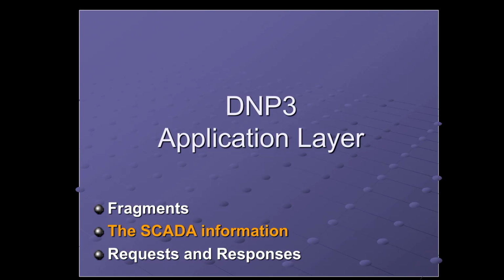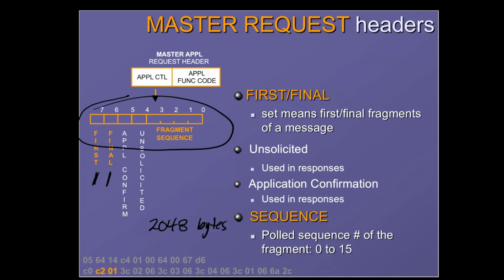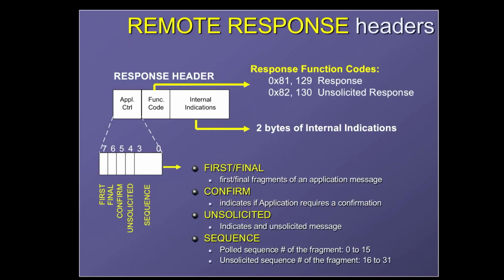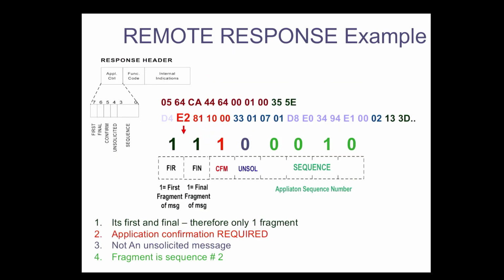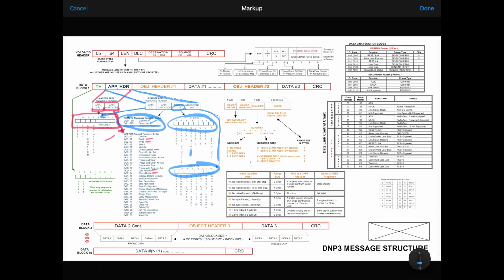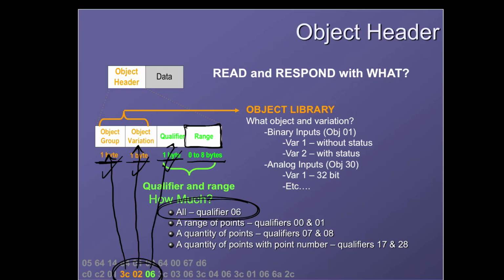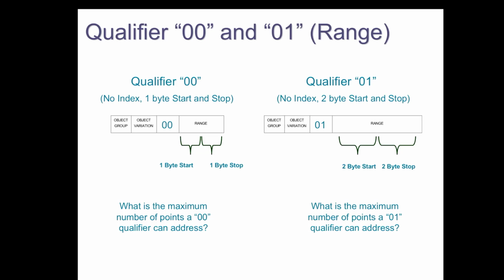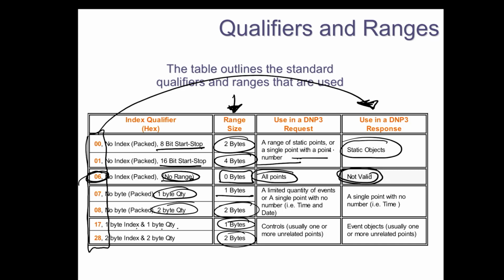DNP3 Part 4